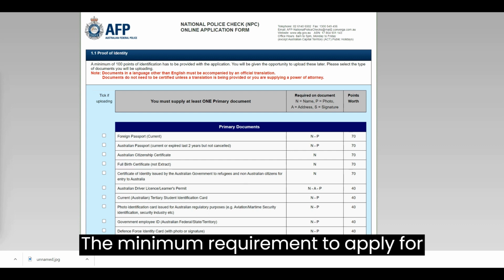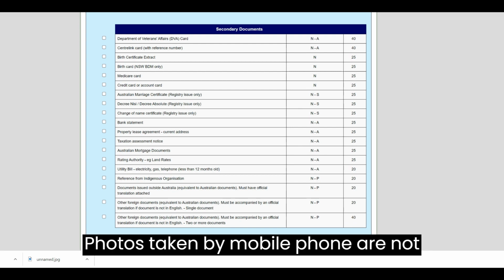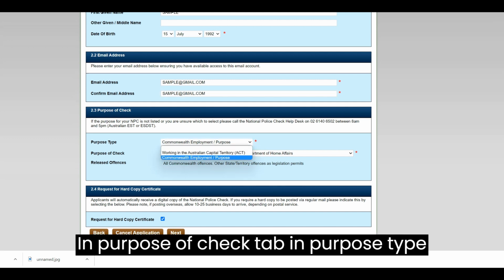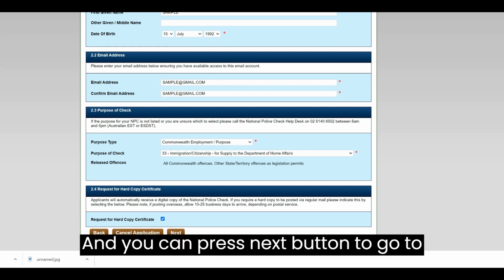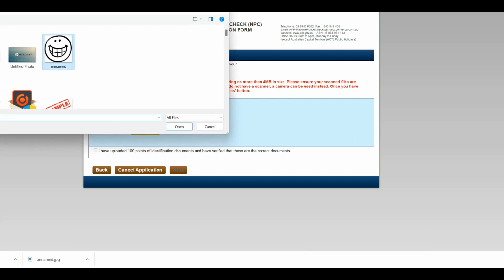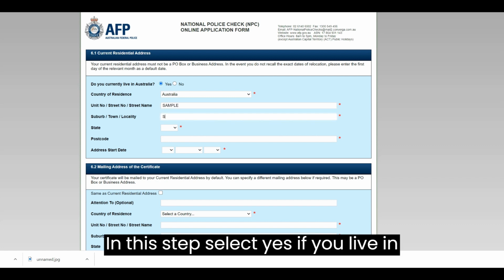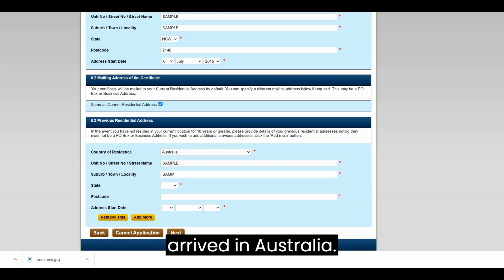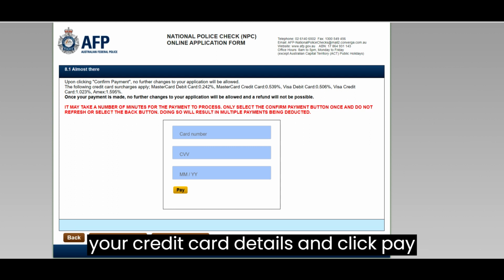How To Apply for Australian Police Check/PCC for Job/Immigration/Citizenship Purpose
In this video, I have explained step by step process to apply for Police Check for Job/Immigration/Citizenship Purposes for Australia.

If you have concern about anything please let me know in comments section.